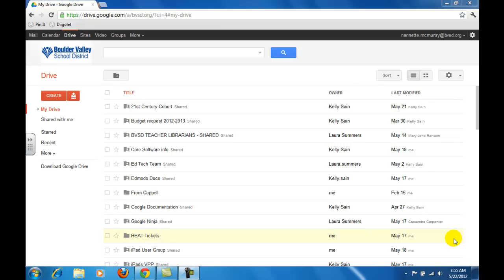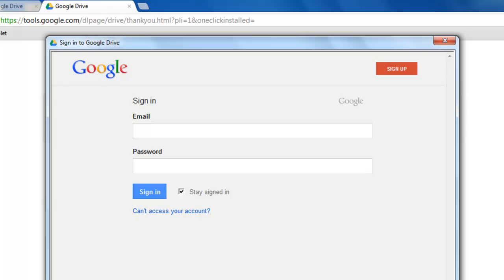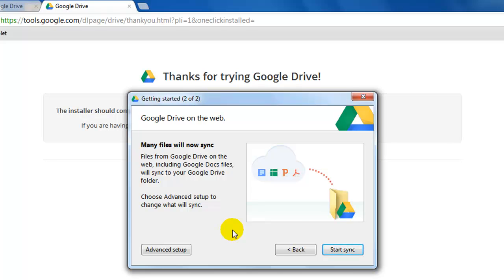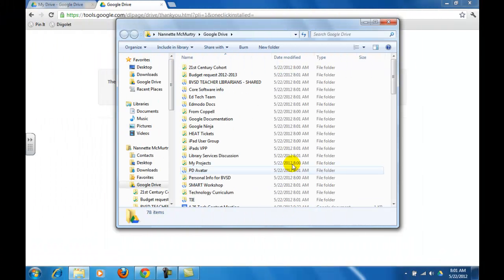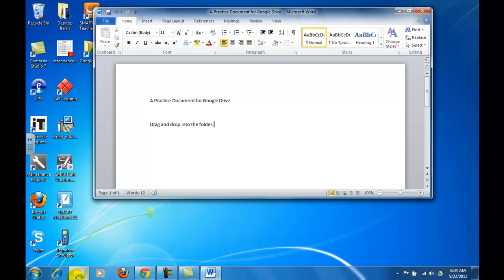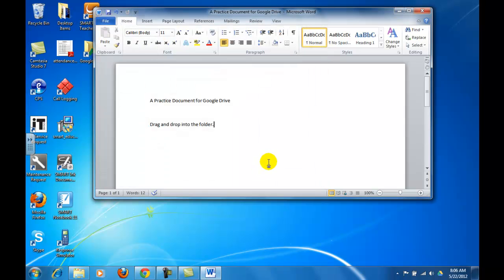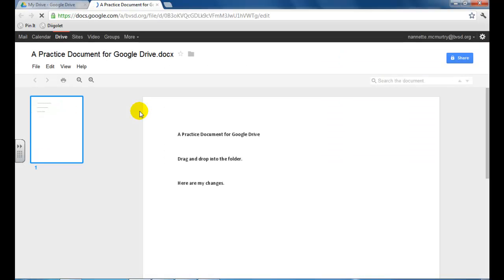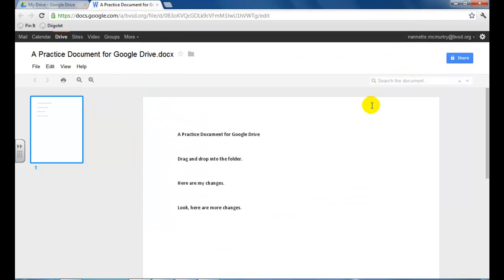Google Drive Computer & Online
Explanation of navigating between Google Drive on the Computer and Google Drive Online